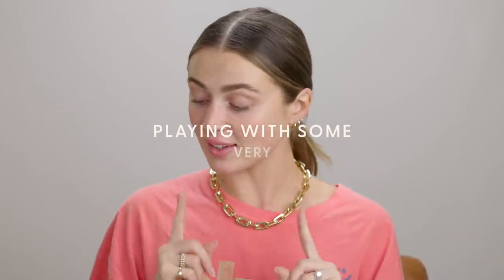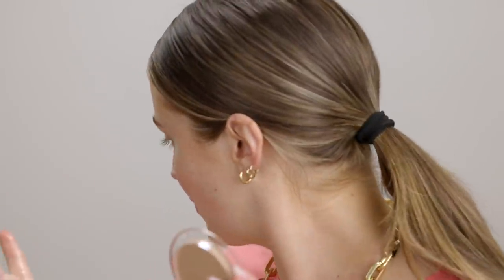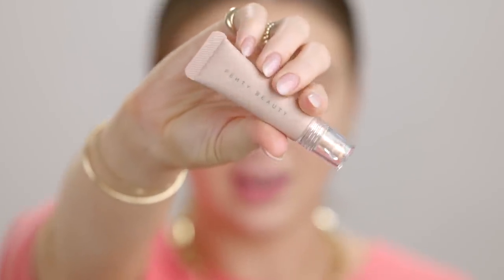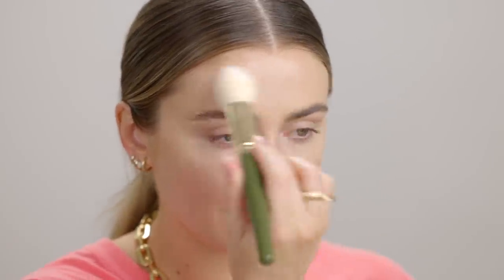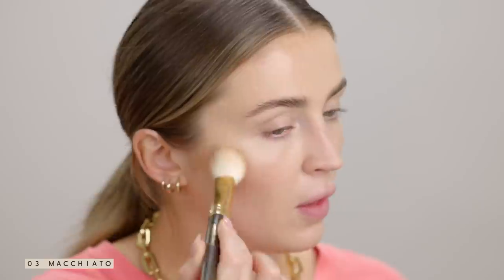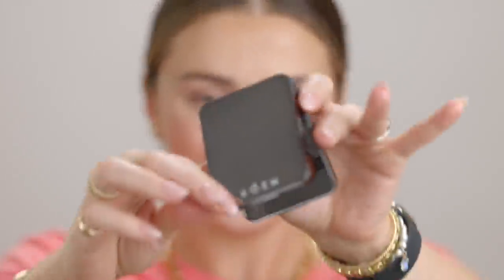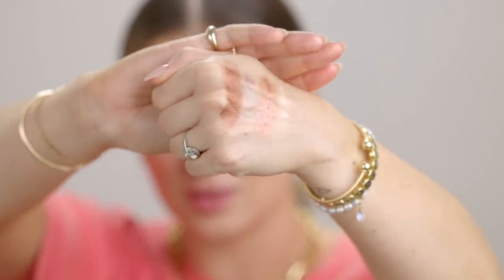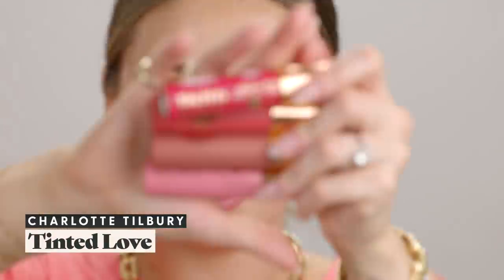New Makeup Wear Test & Review 👀 KVD Good Apple, Bite Blushes & more..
HAPPY EVERYDAY MAY FAM! 8/31
IN THE VIDEO: